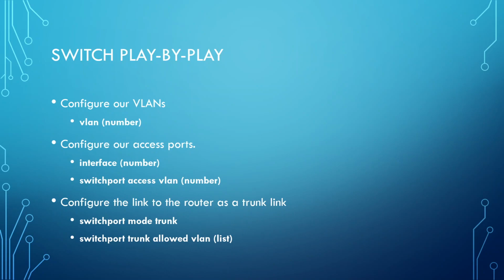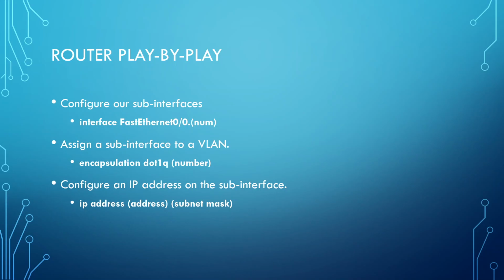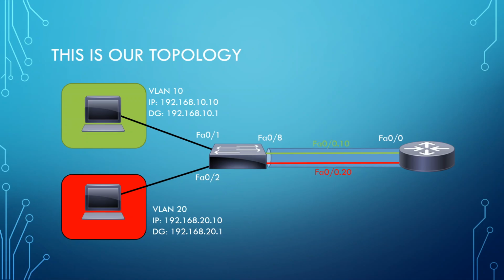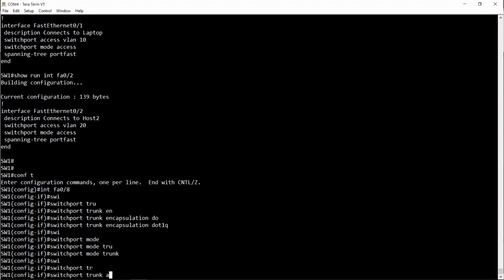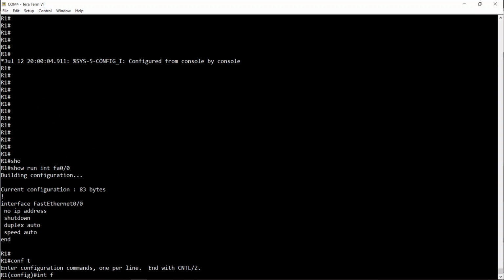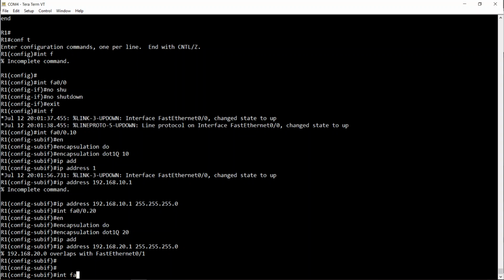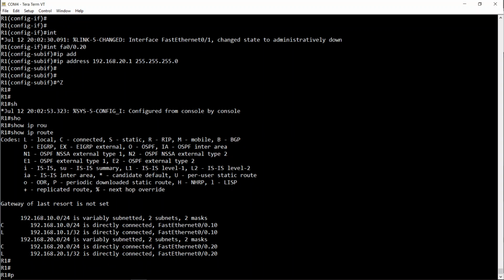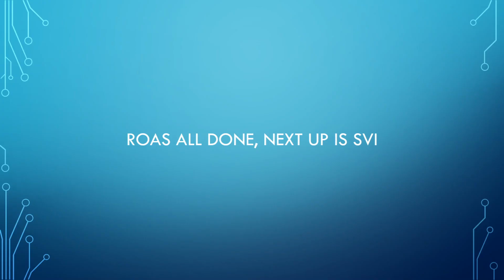FREE CCNA 200-301 | 41. Router-on-a-stick Configuration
In this video we will walk through how to configure Router on a stick (ROAS) on a Cisco router. We will cover the commands needed on a Cisco switch and what commands are needed on a Cisco router. We will then verify communication between VLANs and verify the routing table on a Cisco router.

This video is one of many included in the CCNA series which covers all exam topics in-depth. If you have found this video useful then please share so that we can get high-quality IT training to the masses free of charge.